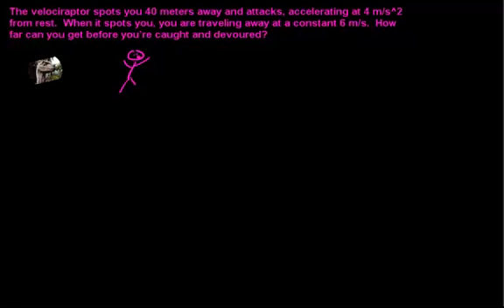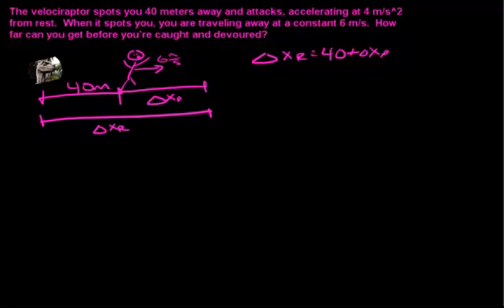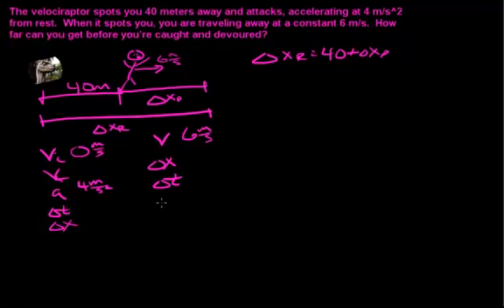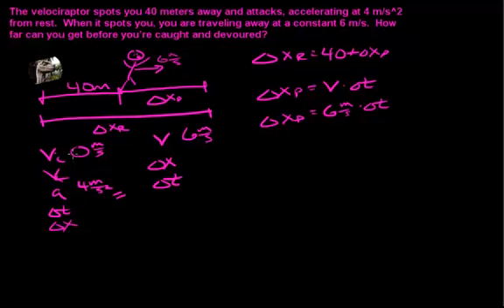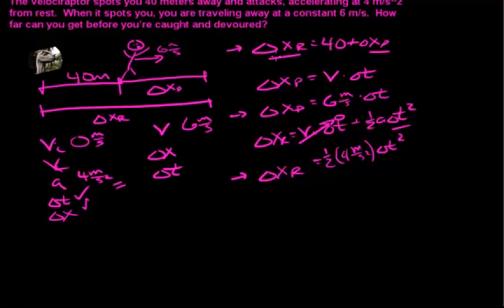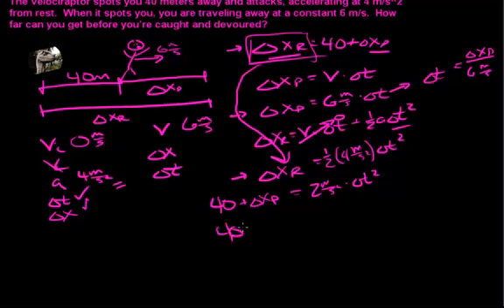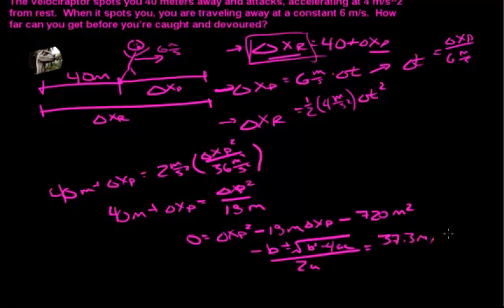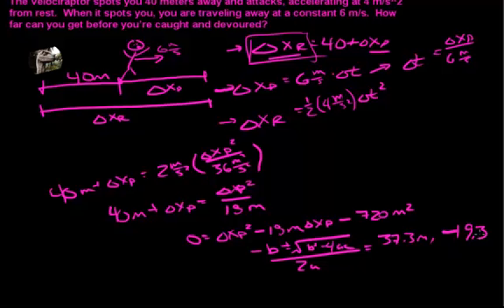Raptor Problem system of equations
How to solve a kinematics problem with multiple unknown variables.